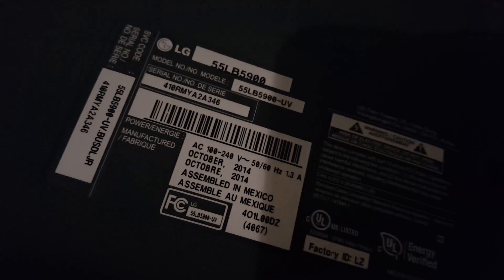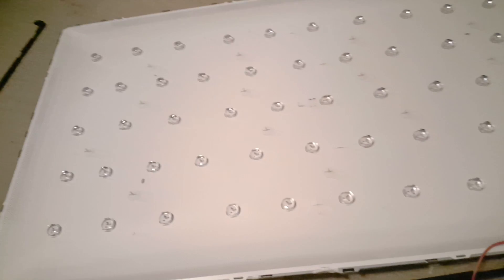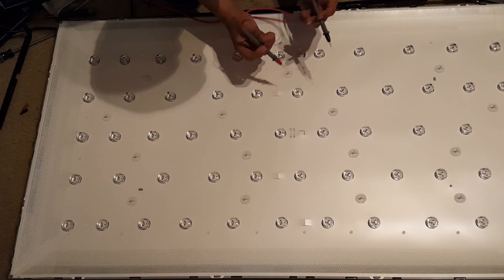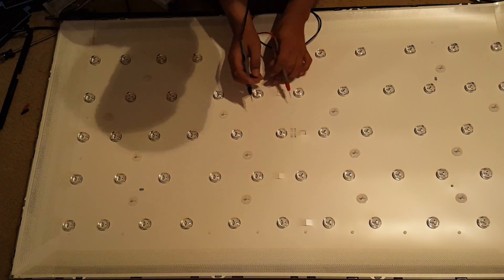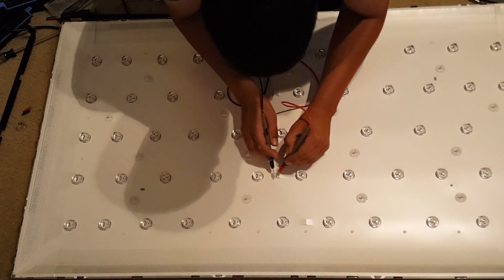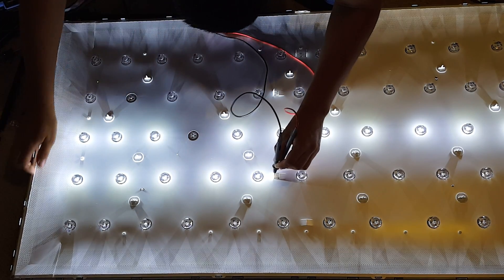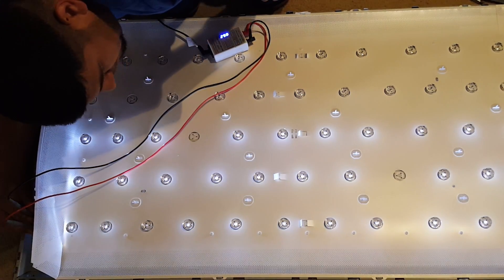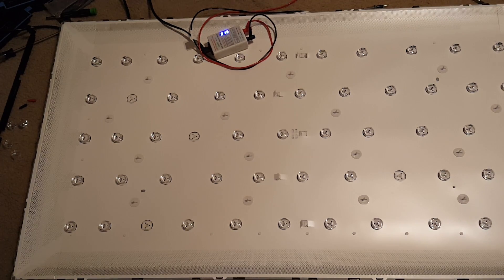Fixing LG TV 55LB5900 and 55LF6000 and other smart TV models flickering screen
LED tester
Shot on OnePlus6t 4k 60FPS